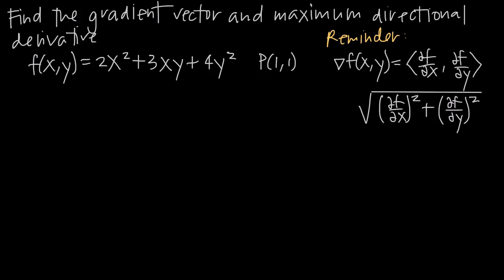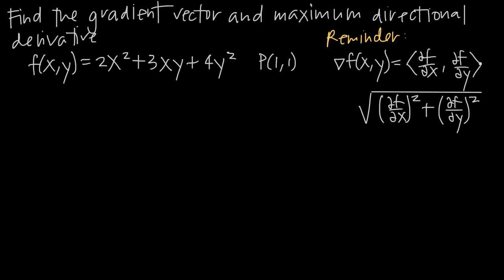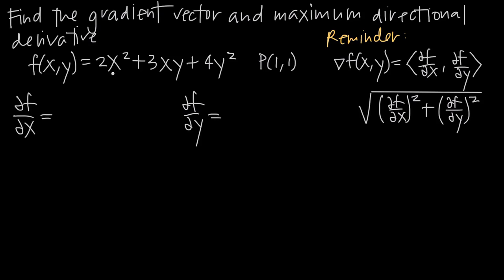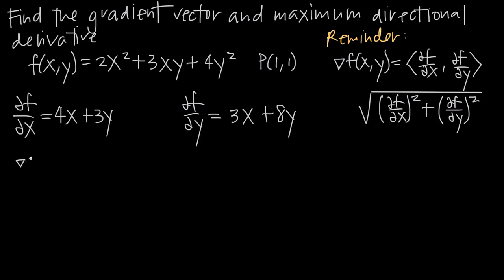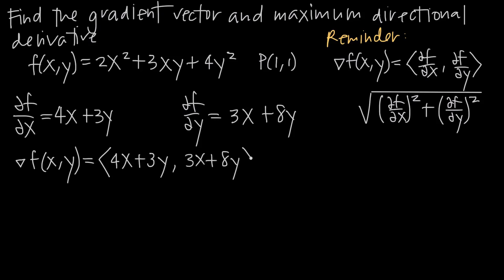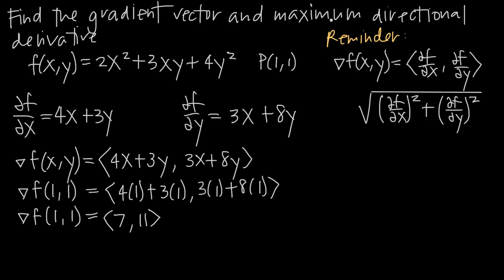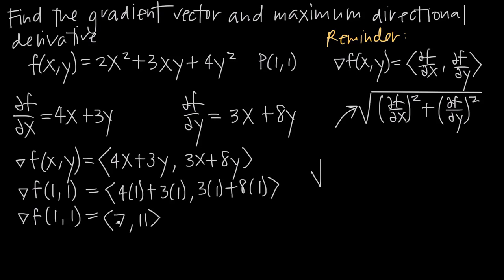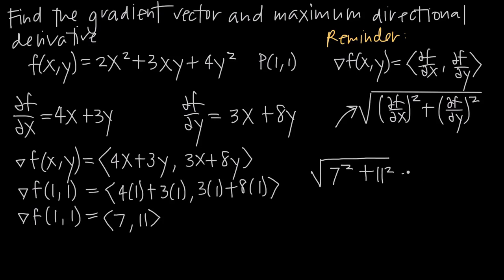كاكولاس 3 (74)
Gradient vectors